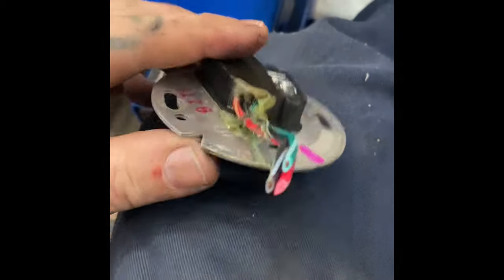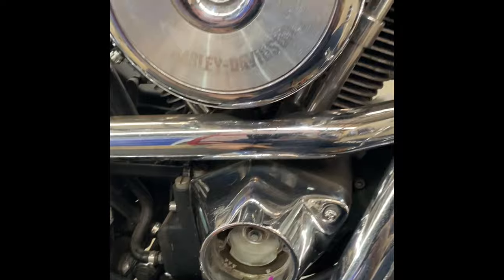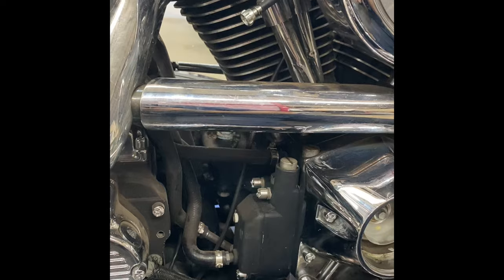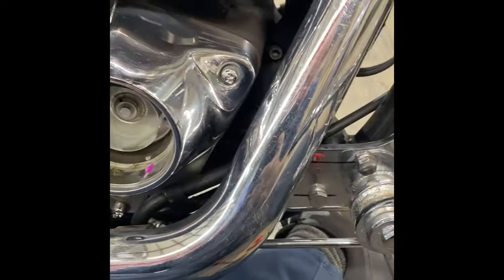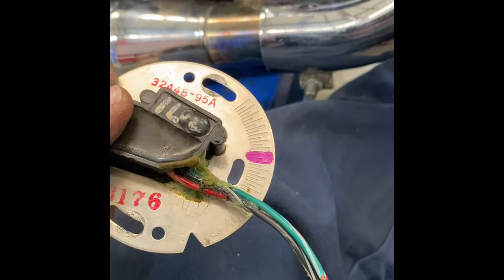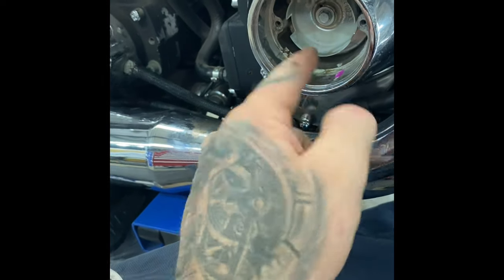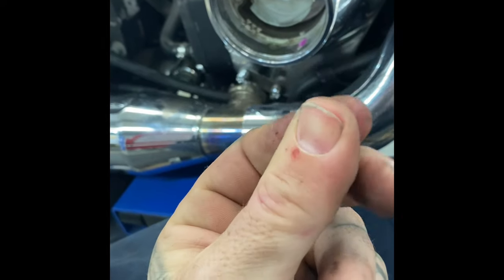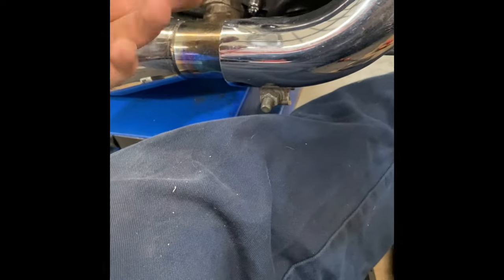HARLEY DAVIDSON BACKFIRING and here's why!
Today i had Billy Bob Evo Softail in due to the OEM HD ignition module failing
Ignition module failure results in back firing through the carb on acceleration, absolutely no performance whatsoever due to the ignition timing being thrown around erratically

The module, especially when a camshaft is updated, also higher compression applied will melt the unit causing the silicon based adhesive that holds the unit together to weep down the wiring harness and out the bottom of the cam nose cone

When the Evo's need more timing, especially when the engine makes more horsepower than stock, these standard units will fail
Bill's bike is now fitted with a Twin Tech Ignition Module that allows us to work with more timing, work with the fuel the bikes using and setting a rev limiter thats desired. Another great feature is, depending on your application, this unit can be used with single fire or dual fire coils which can be set up via the program dials

A 1000km service was carried out as this engine is fresh from being built
A massive shoutout to Mark at Mint Signs for letting use a space whilst the shop factory is in transition